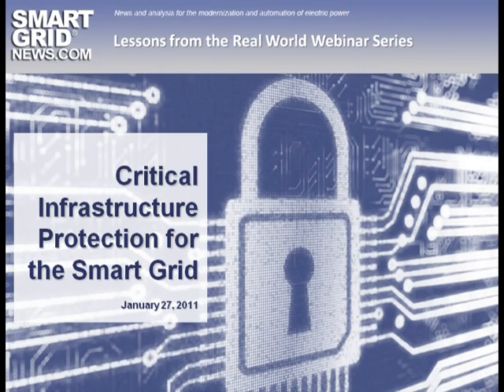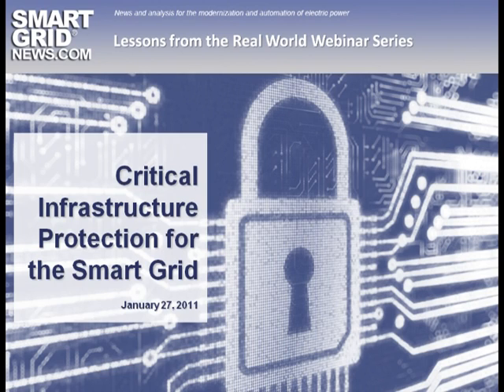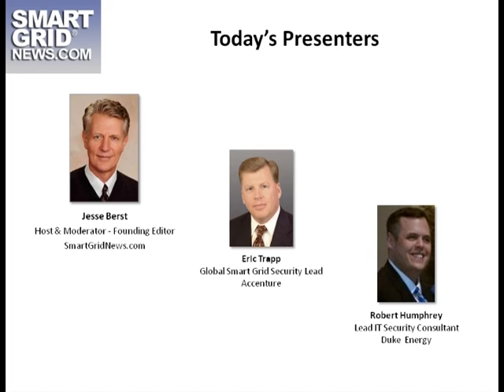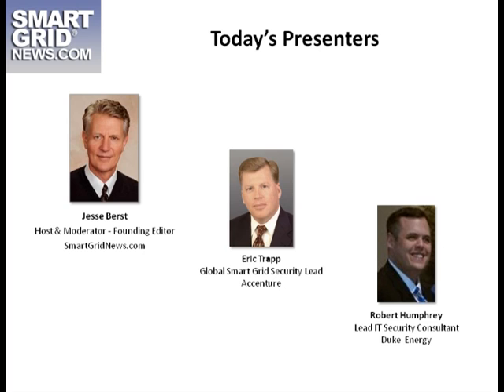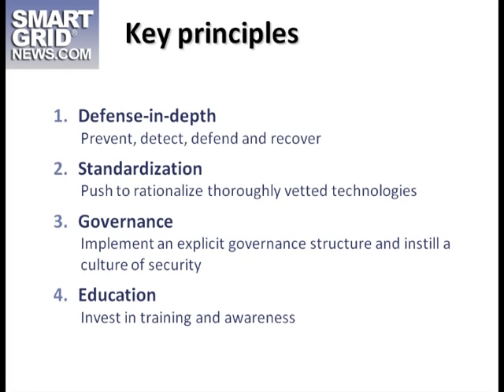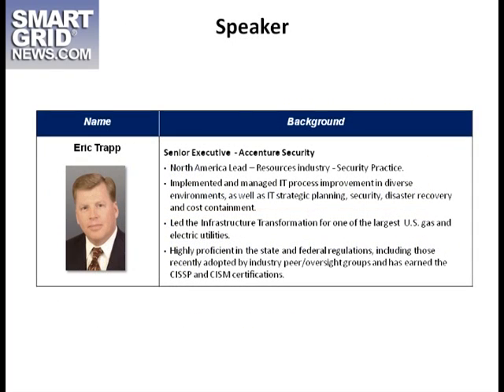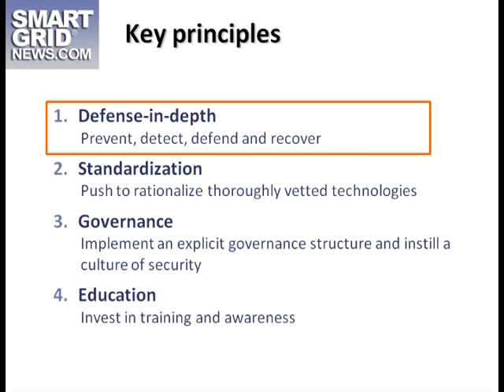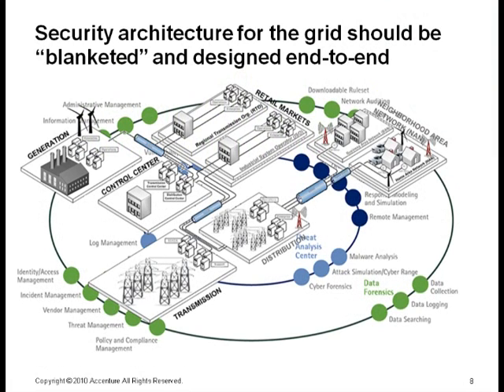Smart Grid News: Smart Grid Security Part 1 of 5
This first segment of the Smart Grid Security presented with Accenture as part of the Smart Grid News Lessons from the Real World Series starts with Jesse Berst introducing the speakers, giving a brief overview, then Eric Trapp embellishes on the four key principles to infrastructure protection.

            Jesse Berst & Eric Trapp, Accenture

            Eric Trapp, Accenture

            Robert Humphrey, Duke Energy